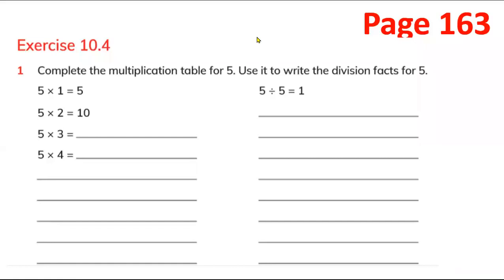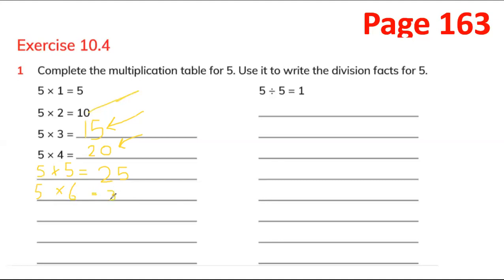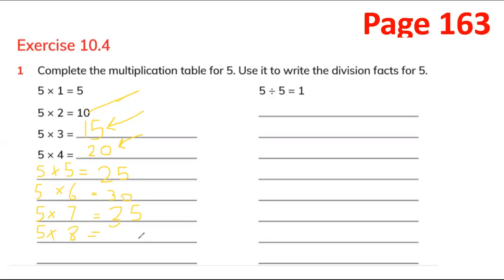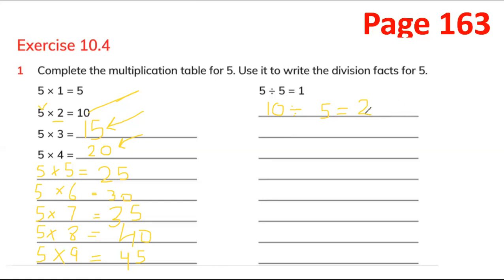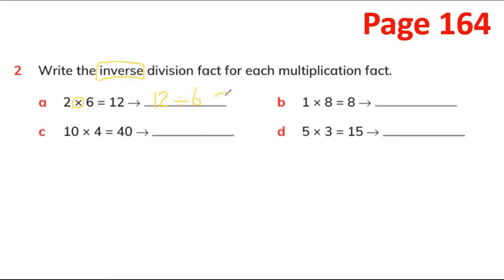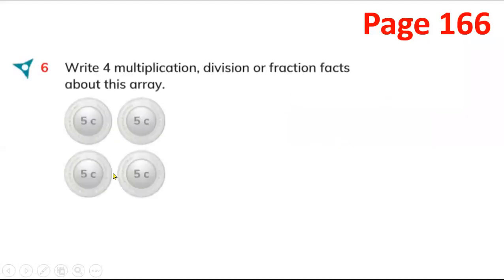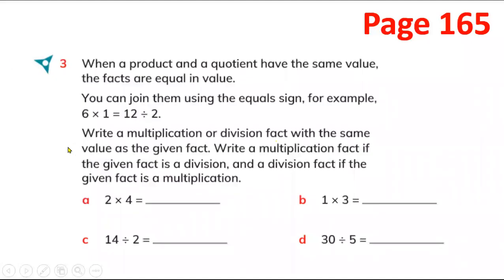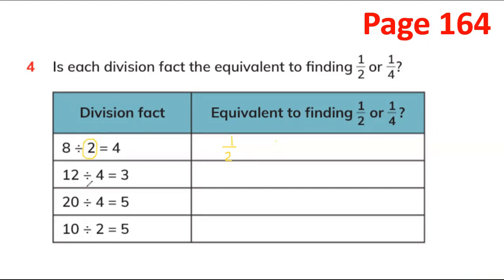Exercise 10.3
Math